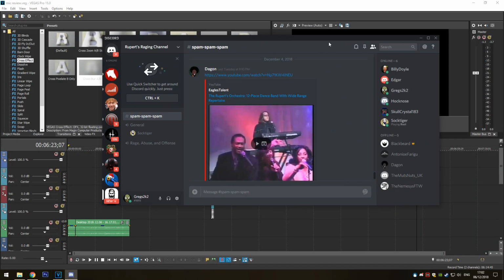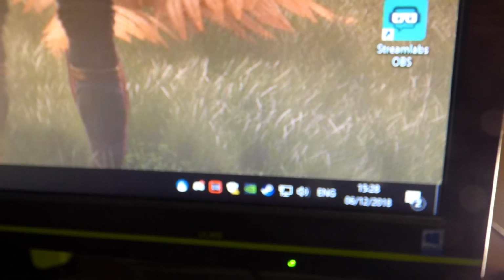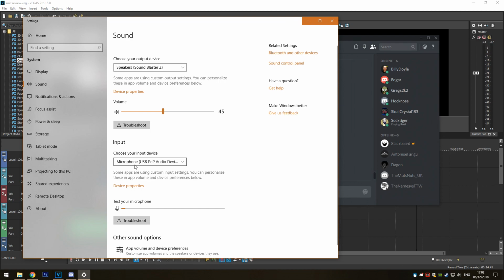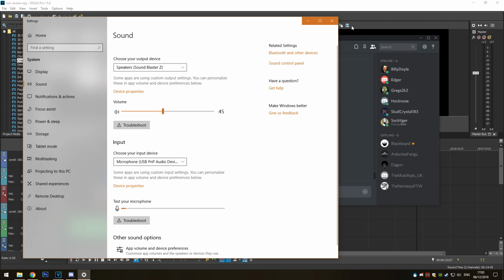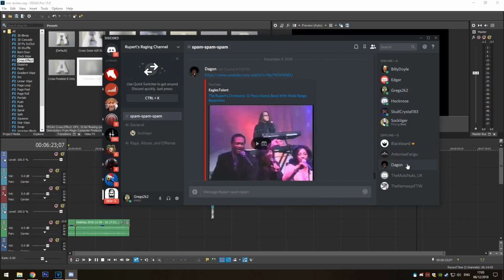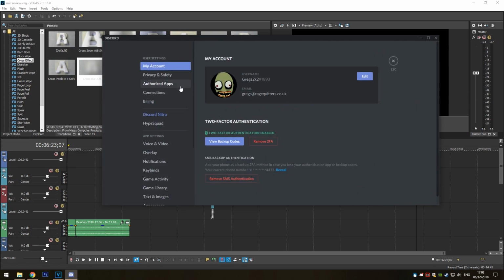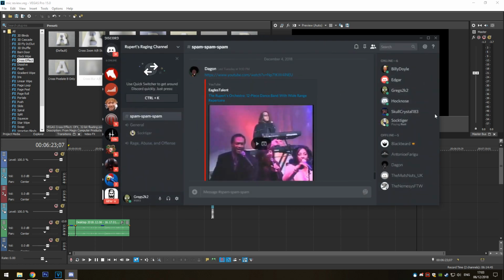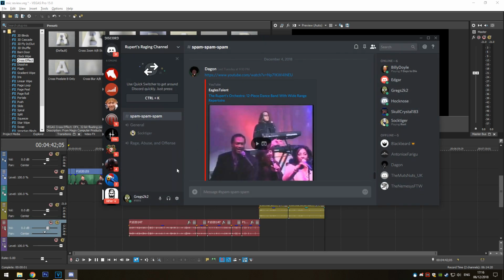Fifine K053 USB Microphone Review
Fifine K053 USB Microphone Review - Budget microphones, there are thousands of them, but this cute little device caught our eye. Fifine generously supplied us with a review sample. Check out the links below and don't forget; if you buy the mic, register on their website for an extended 2 year warranty!

Sturdy construction and aesthetic design of USB stick.

6 feet long cable leaves no restriction on the movement.

Headphone jack provides no latency monitor and extra audio output.

Plug & play on both Windows computer and Mac.

ALL-IN-ONE SYSTEM PROVIDES GREAT CONVENIENCE
Customized cardioid capsule capture warm and detailed voice, with USB built-in sound card helps reproduce good-quality sound without messing around with any editing program. Plug & play on laptop or desktop, with the headphone jack to output stereo audio or monitor. 6 feet long cable provides great mobility.

SETUP CAN’T NOT BE ANY EASIER
Simple to get started is paramount in any product, Fifine lavalier microphone uses the USB connector which provides seamless integration between the mic itself and computer. It’s compatible with Windows (down from 10 to XP) and Mac. Just take it out of the box and plug in, then it’s ready to go!

CAPABLE OF ADDRESSING VARIOUS SCENARIO
For only newcasts or sport anchors? USB lavalier microphone can do far more than that! Its minimal appearance make it an perfect solution for where mic needs to be heard but not seen. Noise isolation help achieve crystal clarity in voiceovers, Discord, Skype, recording, etc.

Have a business, need help making a website, help with social media, or marketing your business online? to get help from pros who have done it all before, at a price that won’t break the bank.